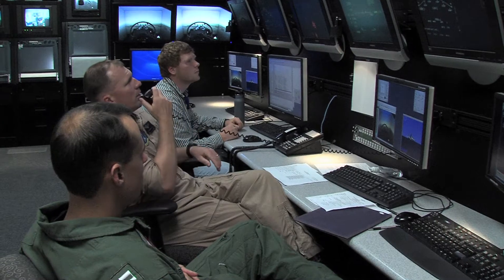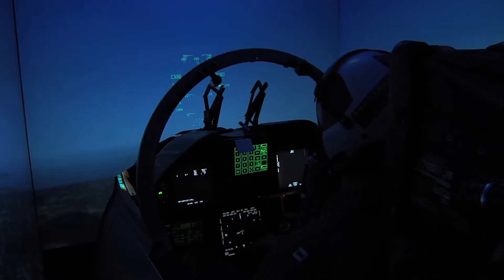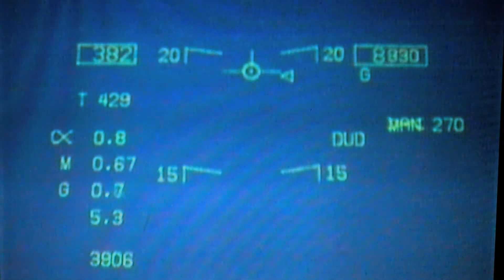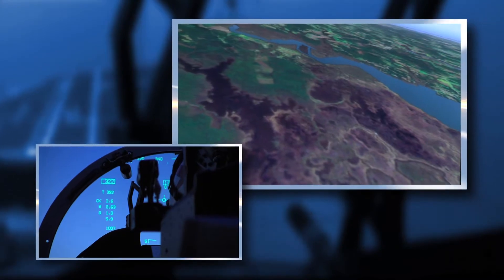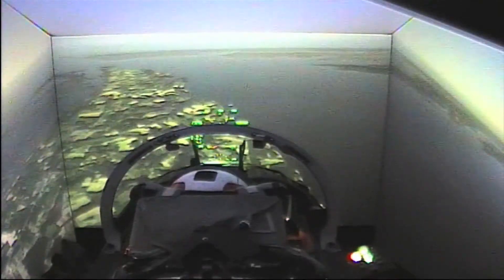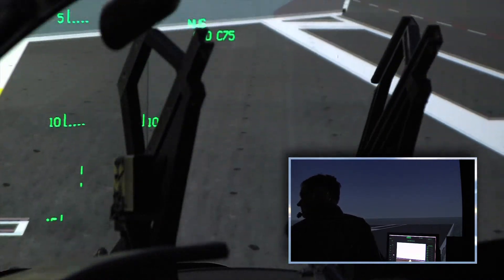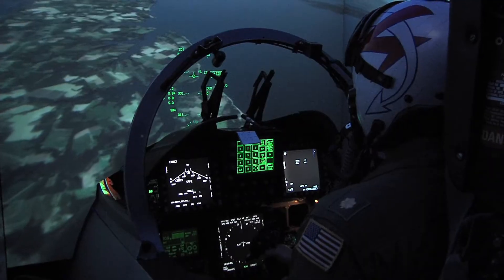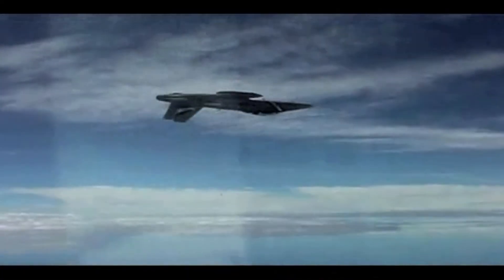NAVAIR Flight Ready: Hypoxia Training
Pilots at NAS Patuxent River undergo hypoxia training inside manned flight simulator. Given an intense task to perform, the training helped aircrew better prepare for a potential loss of oxygen in flight.